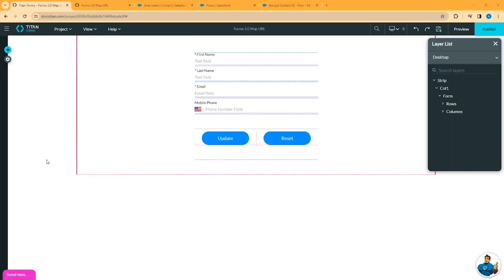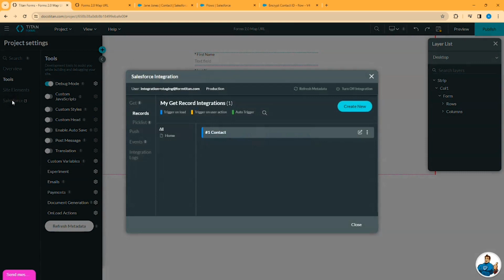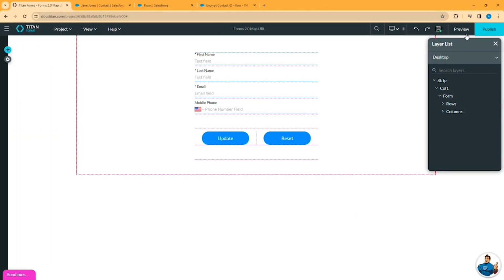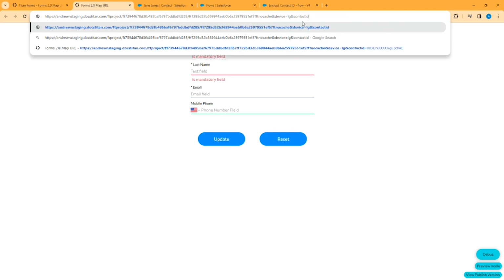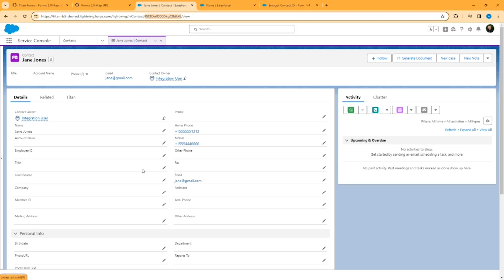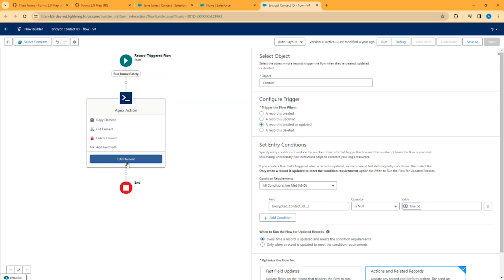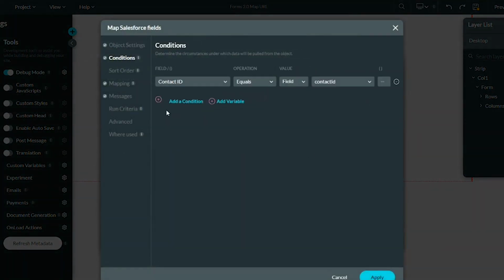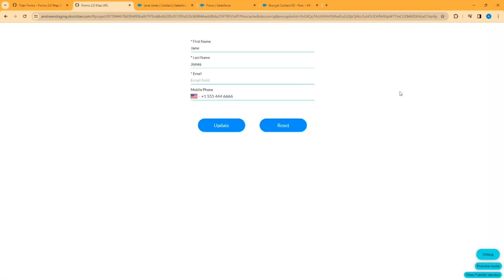Titan Forms 2.0 | Mapping A Project Variable To A URL | Encrypting Salesforce Record IDs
This tutorial covers how to map a project variable to a URL and how to encrypt Salesforce record IDs so they can be passed through the URL safely.

This tutorial explains how to map a project variable to a URL. To find out more about this topic, visit our Titan Academy

Chapters:

0:00 - An Introduction
0:28 - The Setup
1:52 - Save And Preview
3:16 - Encrypting ID
4:55 - Update Conditions

When you pass a contact ID through the URL, the contact’s details are populated in the fields. An issue with this is that Record IDs can often be similar, this means that a user can change a letter and potentially view another contact’s information.

To resolve exposing the Record ID to users, navigate to your Salesforce account. The Titan package allows you to encrypt any field for your object. This means you can encrypt your record IDs.

You need to simply create a new field for your contacts and call it Encrypted ID, make sure that it is a text type and can contain 150 characters.

Next, navigate to Flows in the Salesforce Setup screen and follow these steps: click the New Flow button, select Record-Triggered Flow, and select Create. For this example, we have selected the Contact object to trigger when a record is created or updated, and the condition requirements must be met. Click the + Icon in your Salesforce flow. Select Action. Configure the action to Encryption, choose the ID as the field name to encrypt, type in your custom field (remember to put two underscores followed by a c as this is a custom field), add the contact as the object API name, and choose the record ID. Click Done.

Save and Activate your Flow. When your record is updated, the encrypted ID will populate. For the Encrypted ID to be passed through the URL, the conditions must be updated to the encrypted account ID field you created.

Variables are used to store data from Salesforce and can be used to push data to Salesforce. Variables will not be visible to your end users. If you want to find out more about different types of variables, watch this video

What is Salesforce Record ID?

A Salesforce Record ID is a unique identifier assigned to each record stored within a Salesforce database. It serves as a primary key for identifying and accessing specific records across various Salesforce objects, such as leads, contacts, accounts, opportunities, and custom objects.

and learn more about mapping a project variable and encrypting Salesforce RecordIDs.